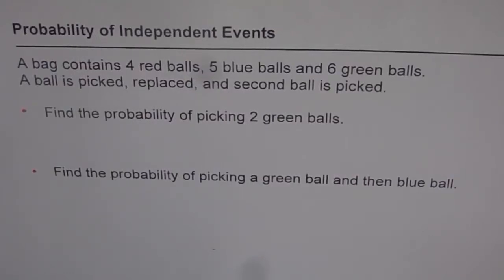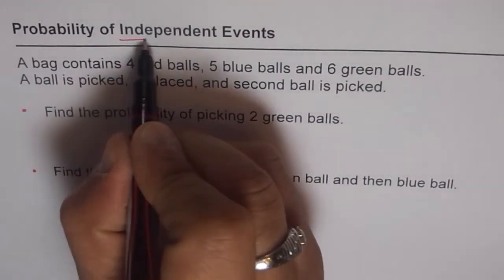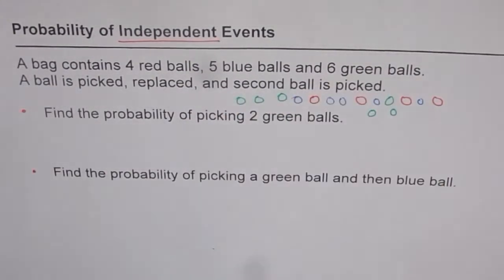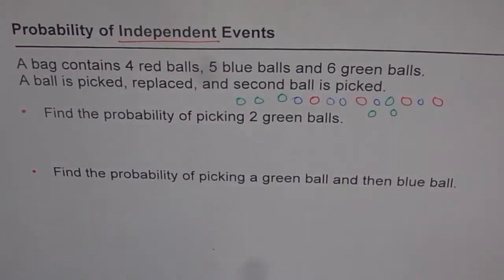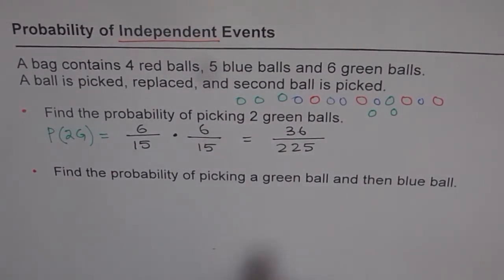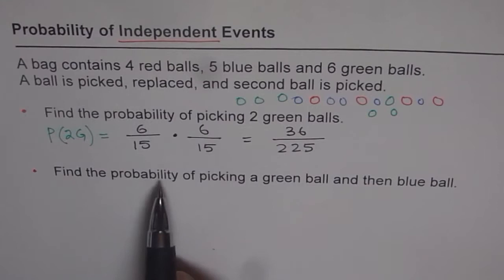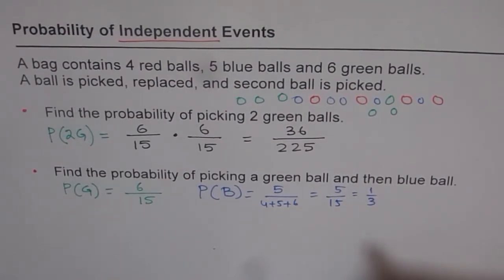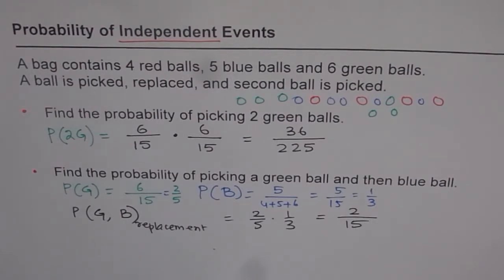Probability of Independent Event